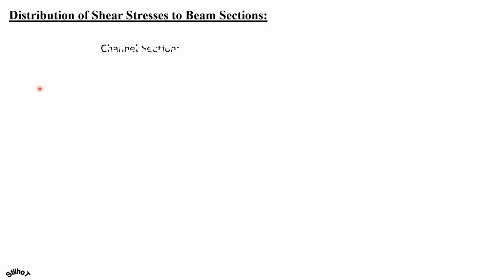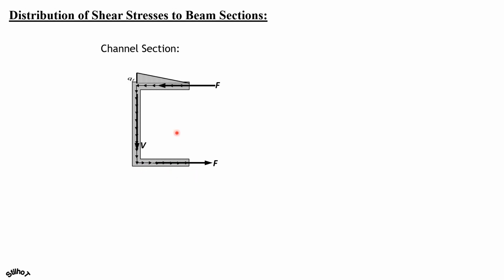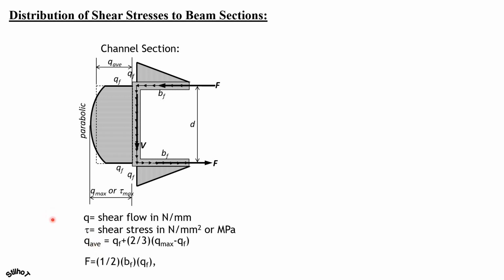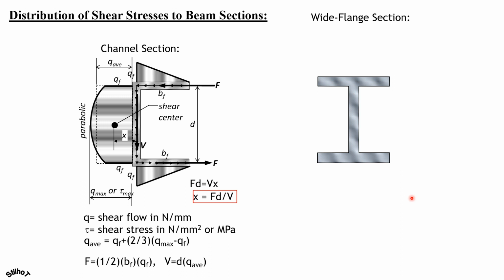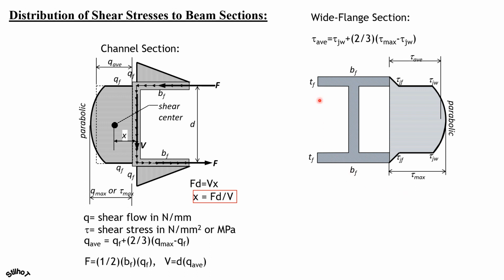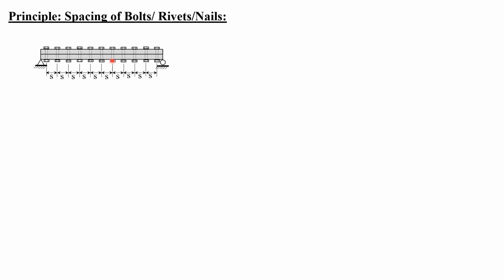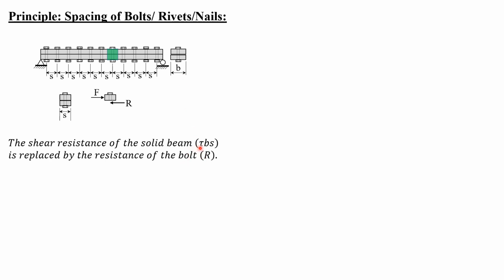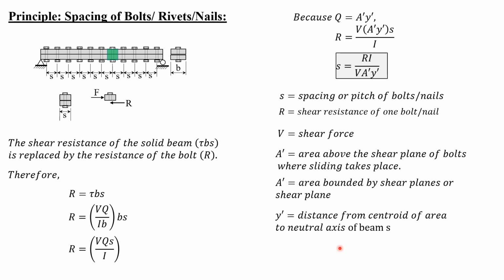SHEAR STRESS DISTRIBUTION and DESIGN of FASTENERS for BUILT UP SECTIONS